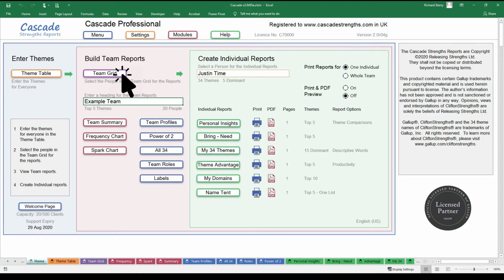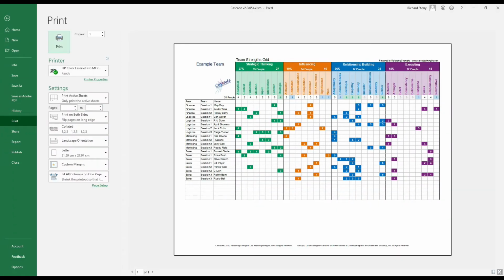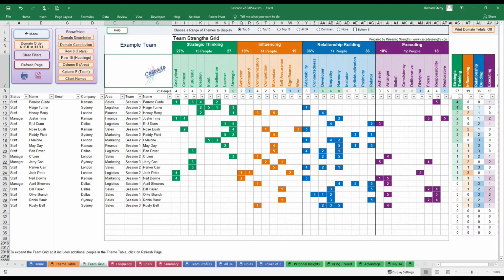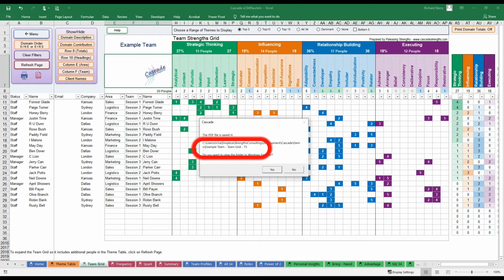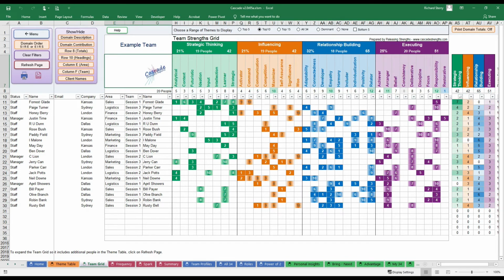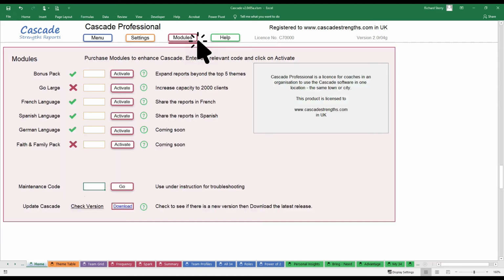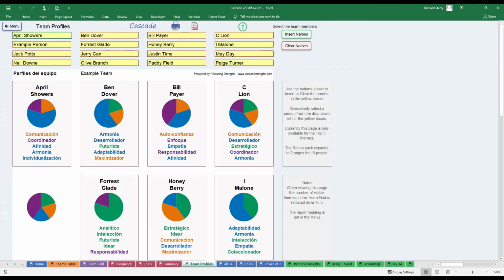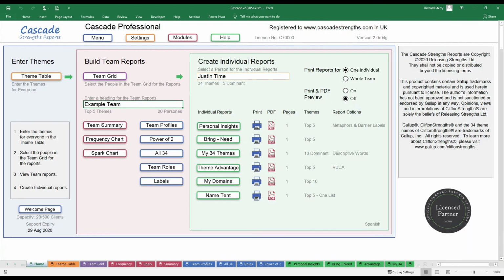Cascade Release 5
See what's new in Cascade release 5. It includes the new Domain colours, enhancements to the Team Grid and PDF reports.